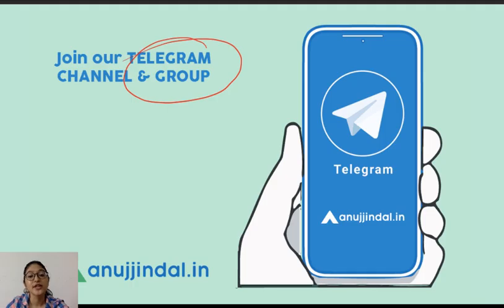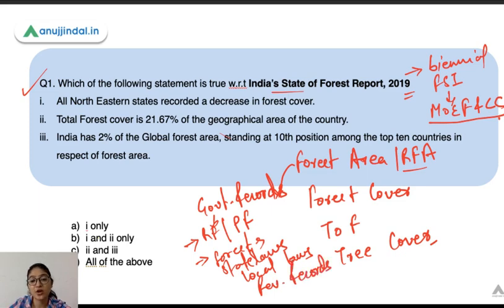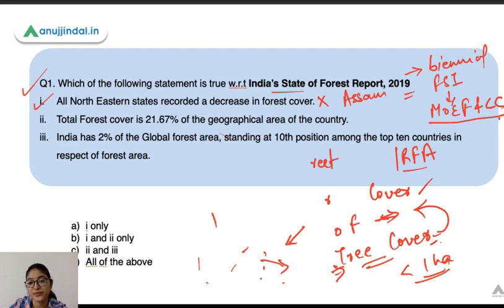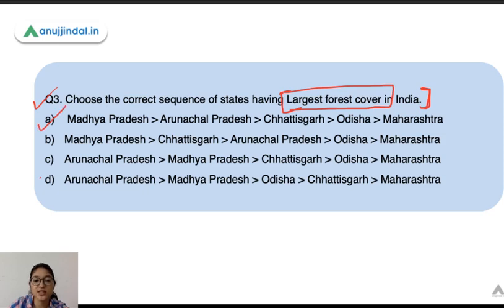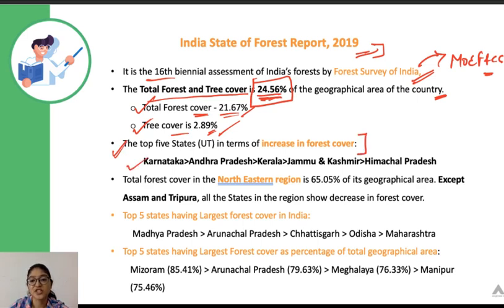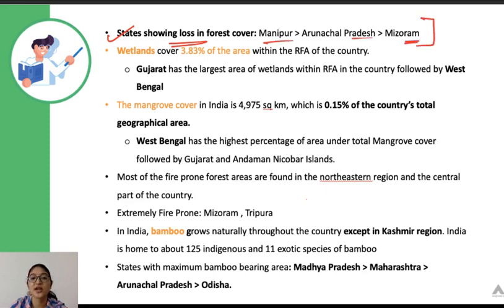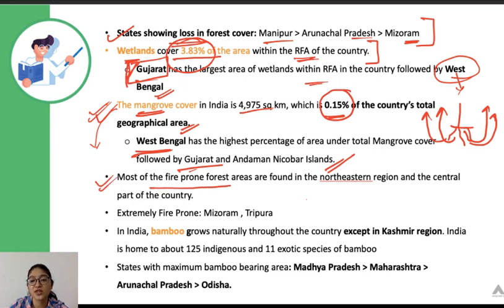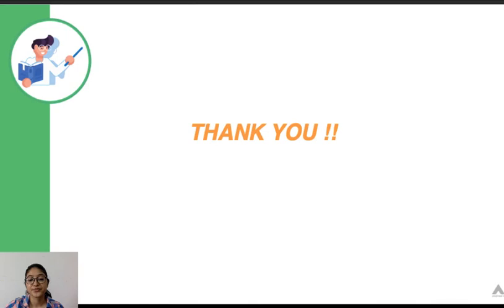NABARD Grade A|ARD Current Affairs - India's state of forest Report 2019 | Day 25 - By Pooja Ma'am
In this session ,I'll be discussing important points of India's state of forest Report 2019.